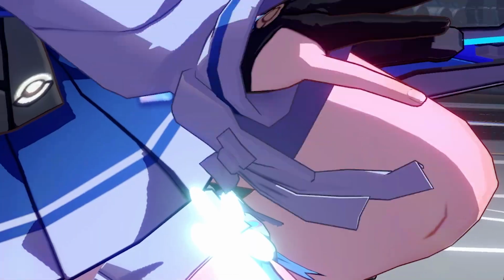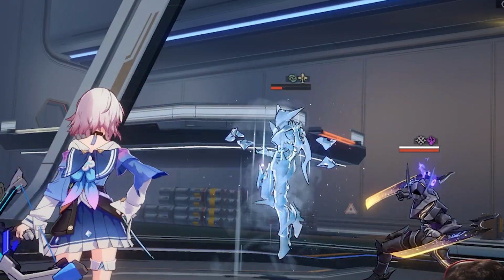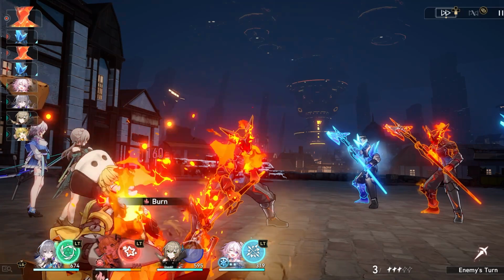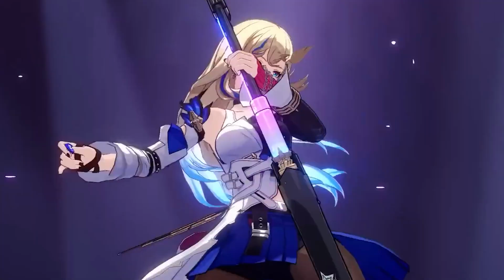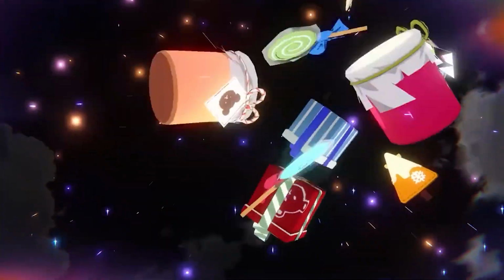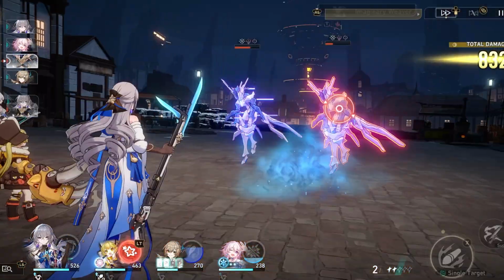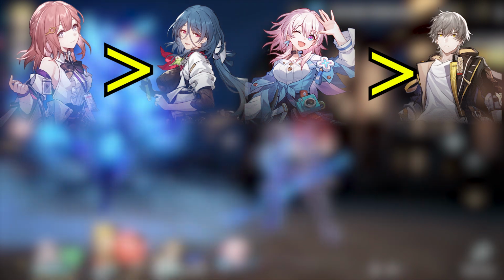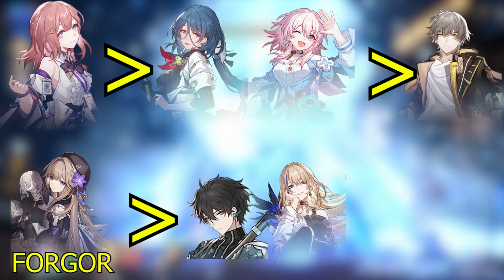Top F2P Units to Level Up in Honkai Star Rail - The Ultimate Guide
Discover the top F2P units to level up and invest in for the early to mid game cycle of Honkai Star Rail. With so many units available at the start, it can be overwhelming to decide where to focus your resources. This video will guide you on which units are worth investing in for maximum progress in Honkai Star Rail.